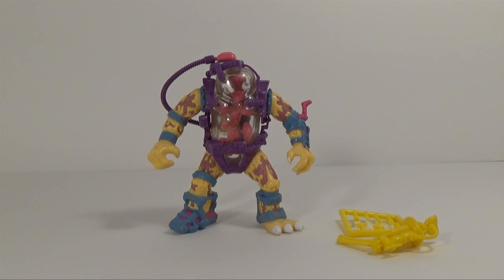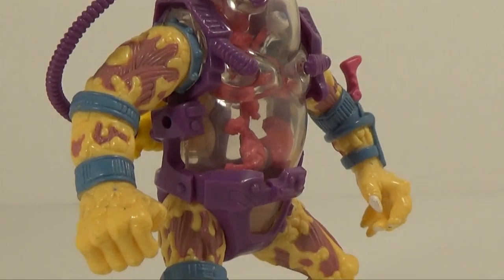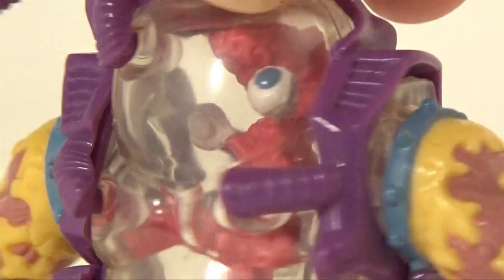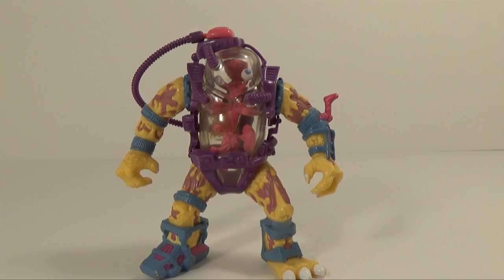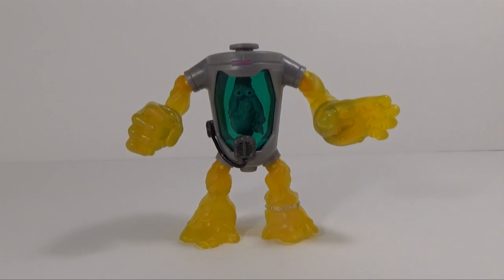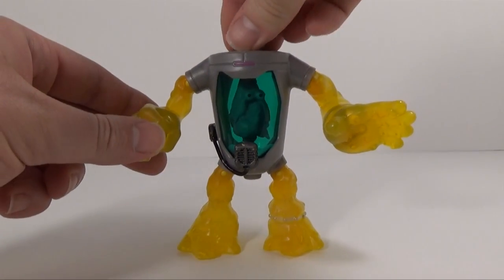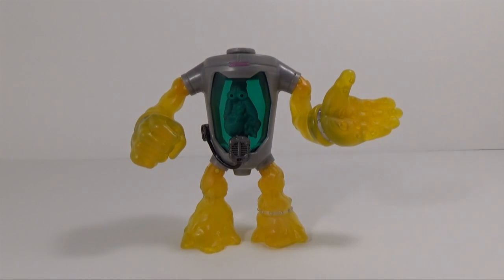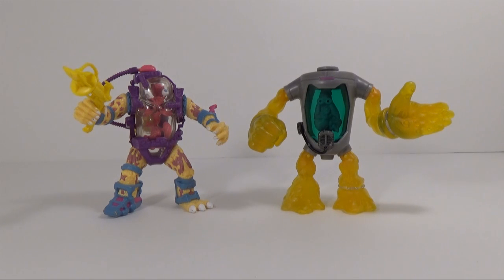TMNT Mutagen Man Figures Review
In this video I review two different versions of the Mutagen Man figure.

Product Info - Playmates 1990 & 2014